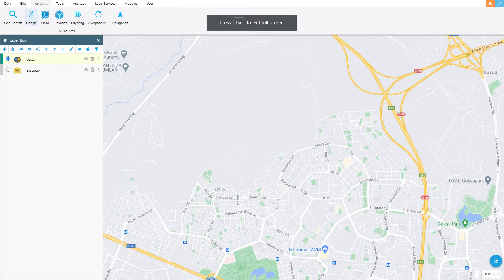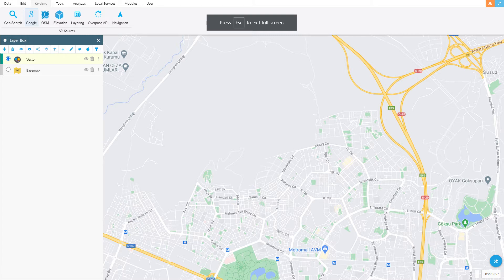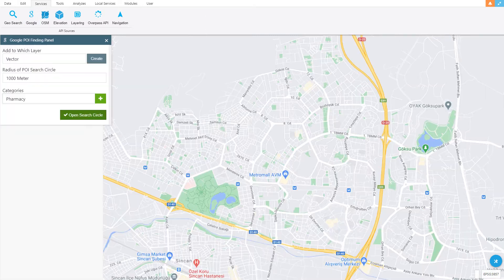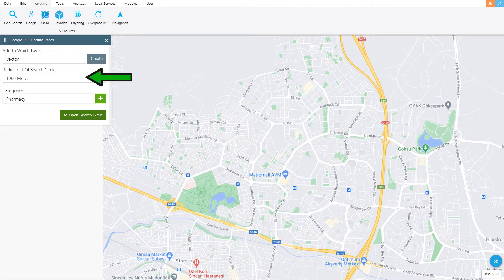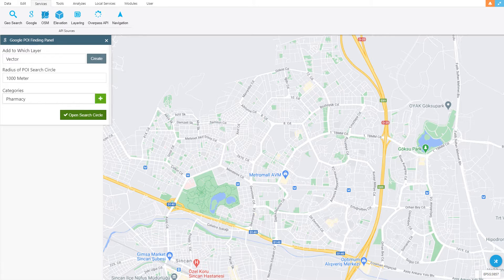Google POI Data Collection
This visual training set has been prepared by the GISLayer team and has been prepared to quickly teach users the Web-based GIS editor. You can learn successfully by following the training set we have listed in the most correct way step by step and trying it on your mobile device.

1. In this video tutorial you will learn how to collect google poi point
2. When we click on the google option in the Services menu, the layer to be added is selected in the panel that appears.
3. After selecting the radius of the poi search circle and the categories, click the open search circle button.
4. You can now start collecting poi points.